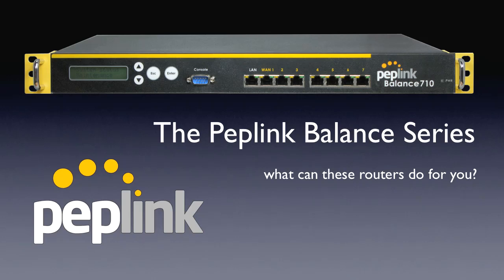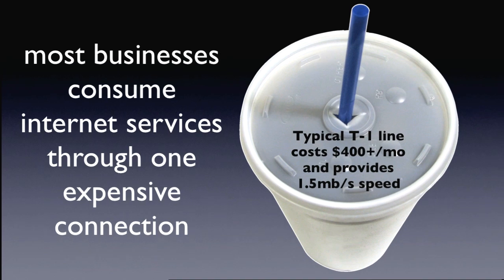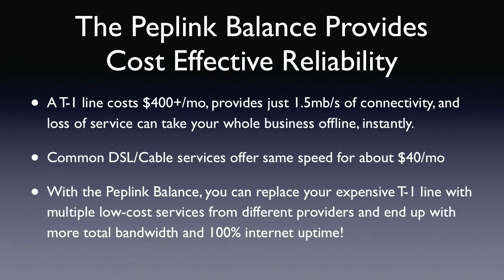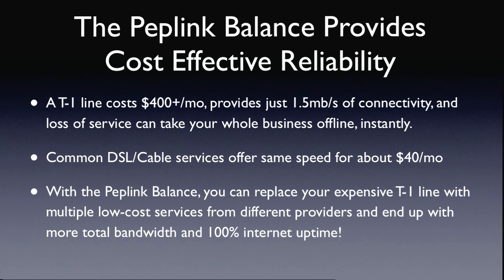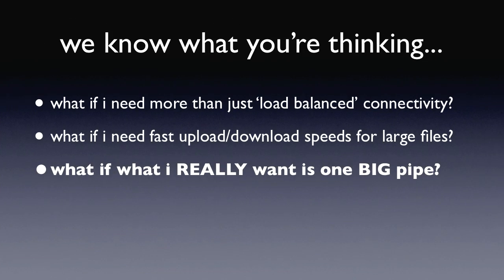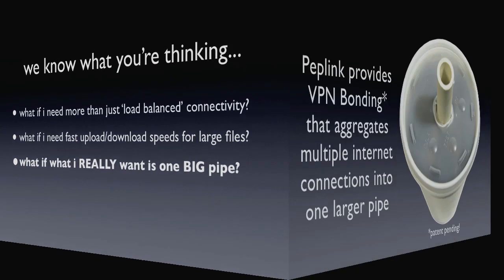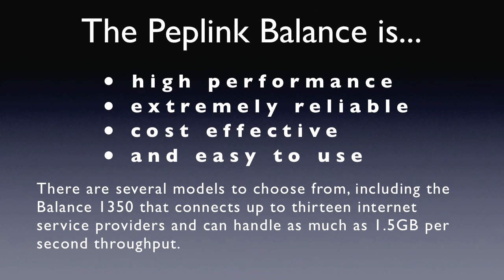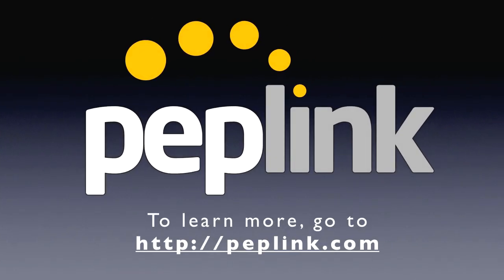Peplink Balance Multi-WAN Router: What Can It Do For You?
The Peplink Balance series of load balancing multi-wan routers can reliably provide you with more bandwidth by combining multiple internet services. Our patent-pending VPN Bonding feature can also truly aggregate several internet services into one large pipe, providing much faster upload and download speeds for your largest files. The high performance Peplink Balance is easy to use, easy to deploy, and very reliable.